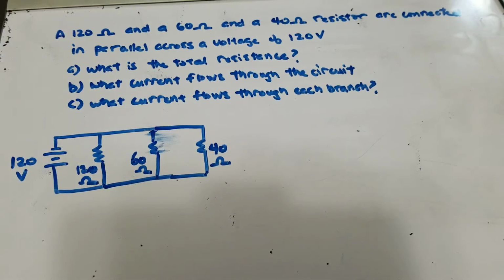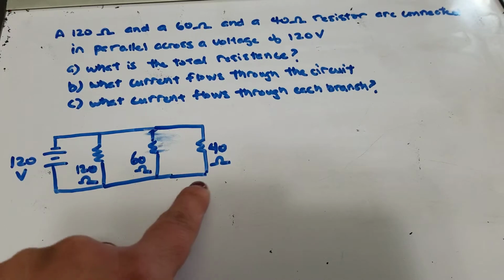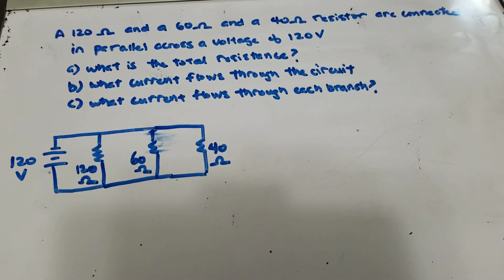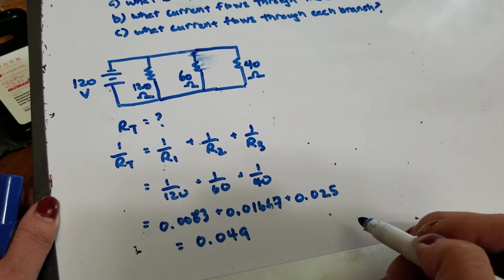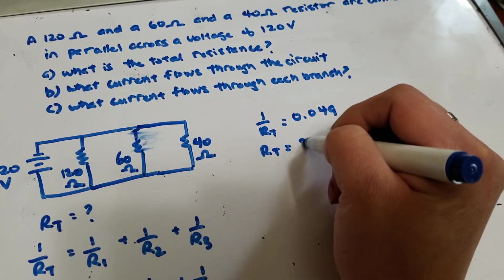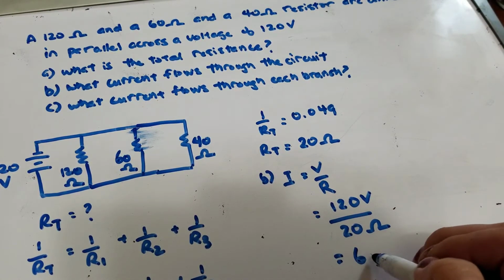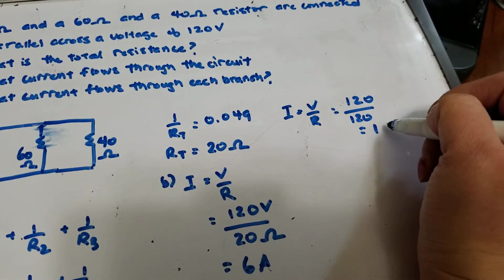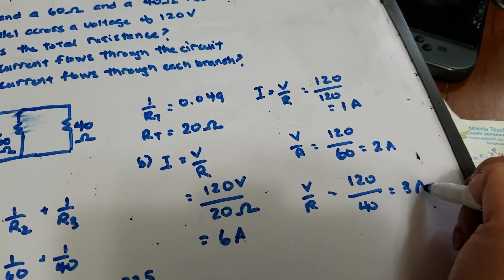April 30, 2020